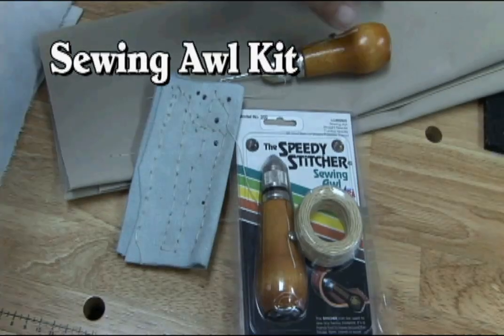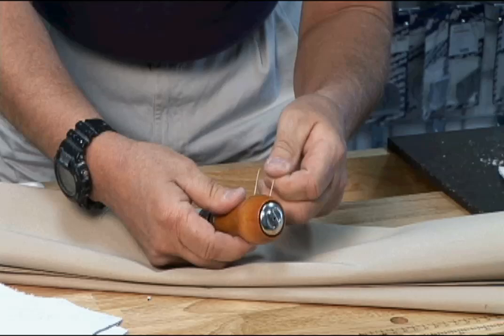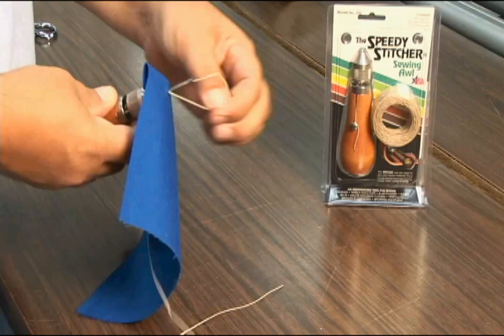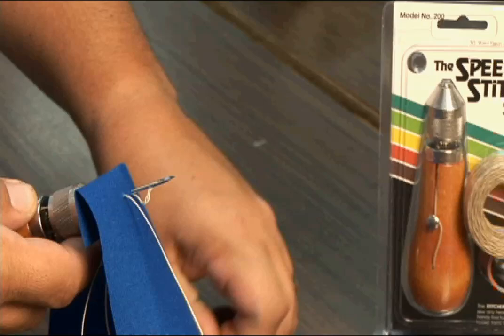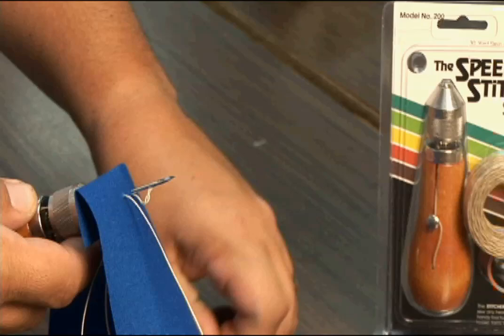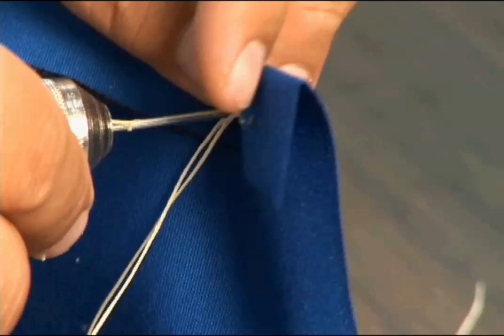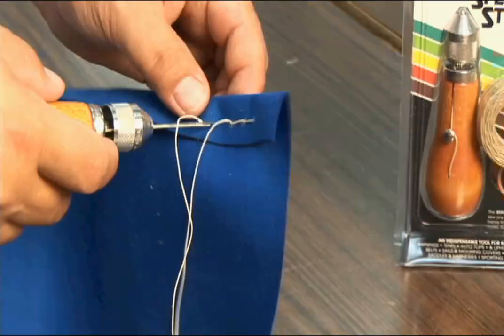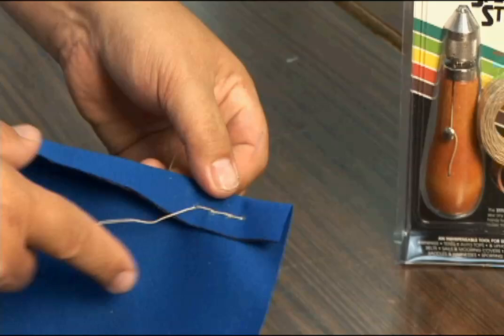Sewing Awl Kit - Speedy Stitcher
A sewing awl can be useful for doing repairs on leather and canvas. This Speedy Stitcher Sewing Awl Kit comes with: #8 straight needle, #8 curved needle, 30 yard skein of coarse waxed thread, Bobbin of thread, Easy to follow instructions.